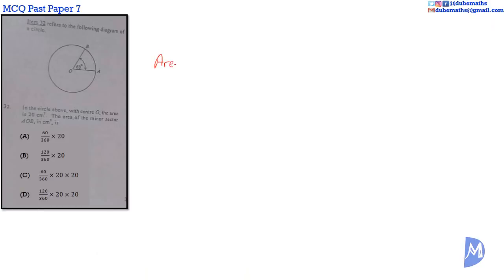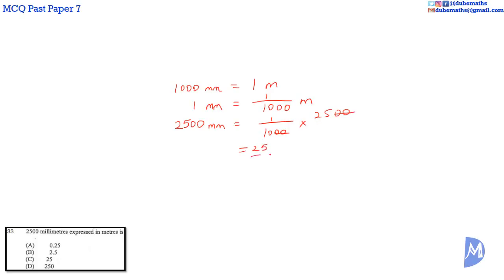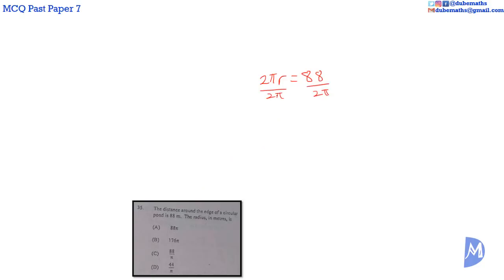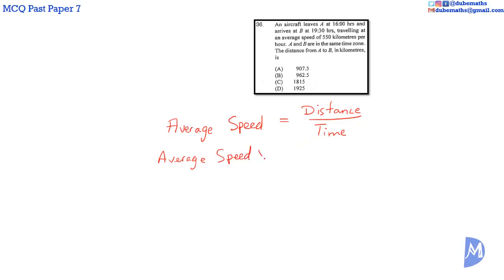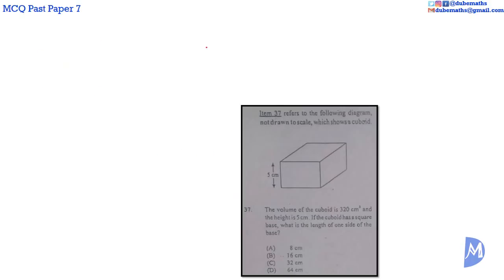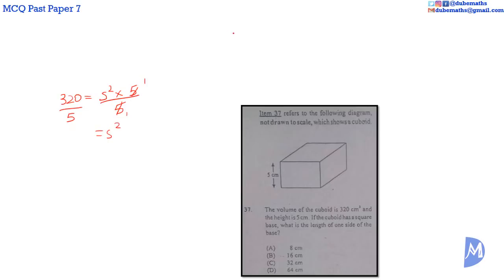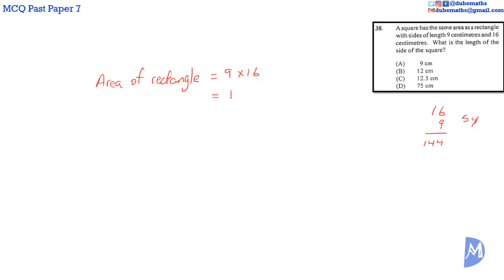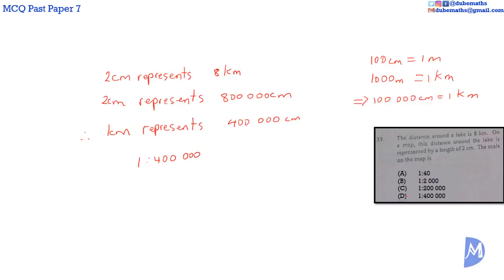32,33,34,35,36,37,38&39 | Measurement | Multiple Choice 7 | CXC CSEC Mathematics